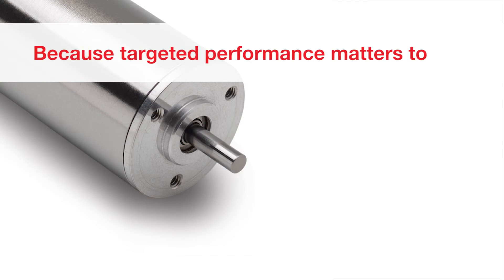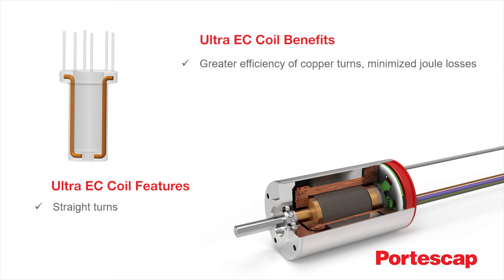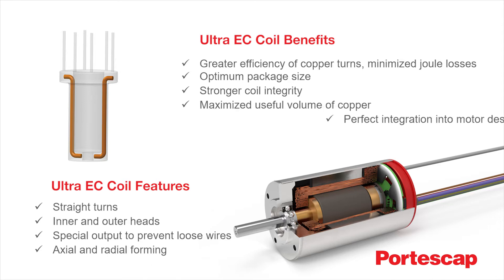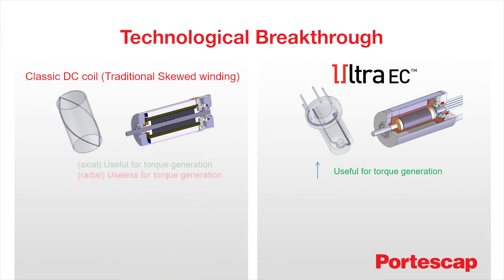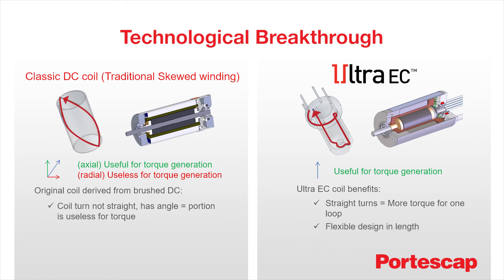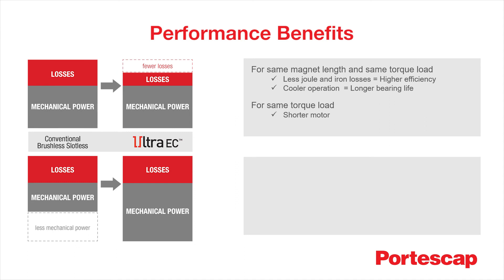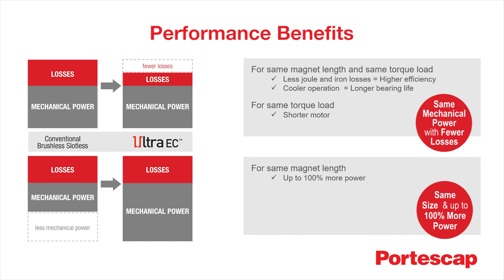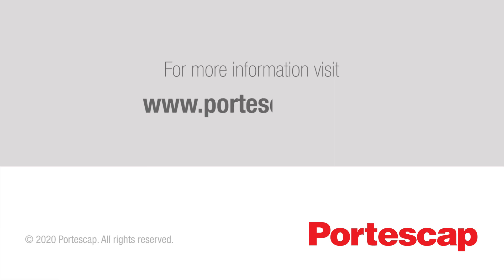Enhanced Ultra EC Video Patented U Coil with Animation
The core of the Ultra EC™ platform is the innovative and the U coil design which powers the performance of all 3 Ultra EC product lines. Learn more about its features and benefits.